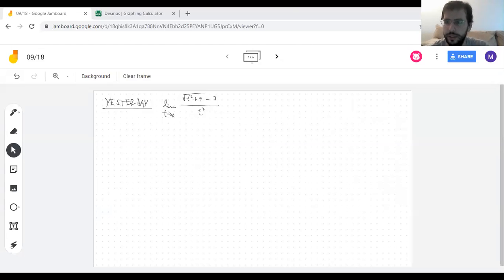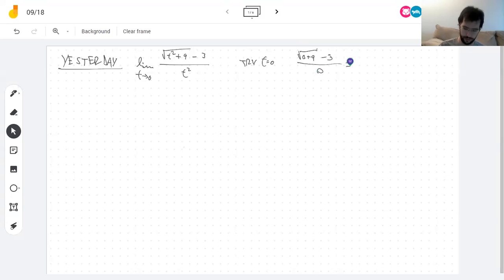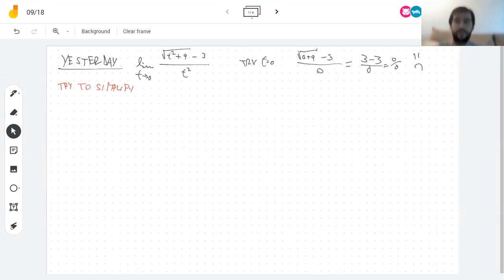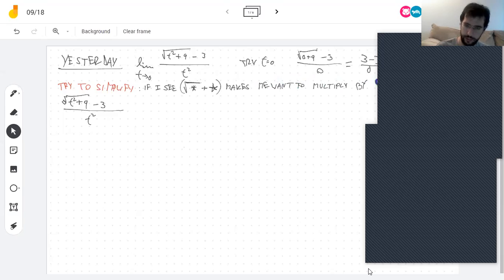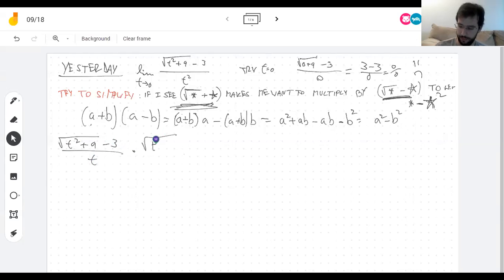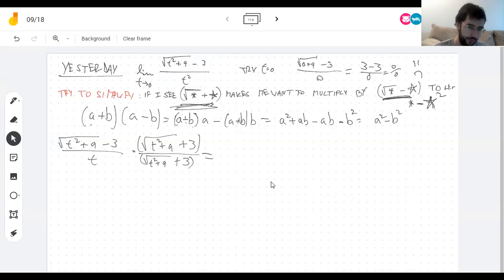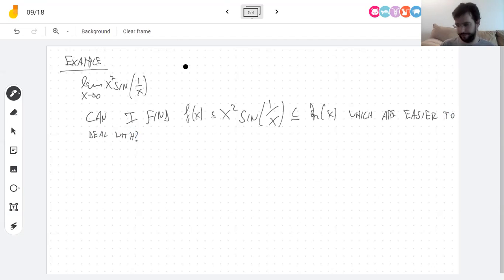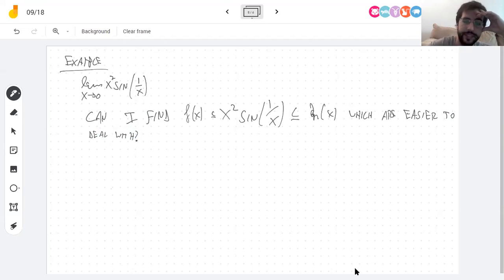9/18 Friday limits